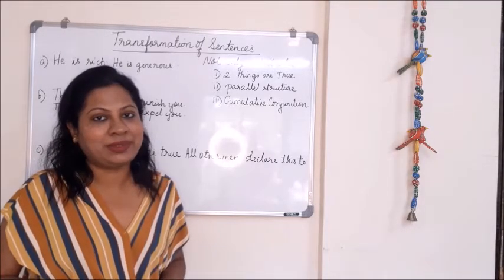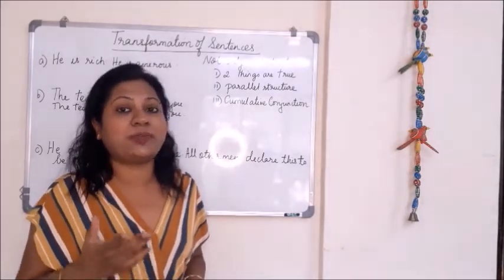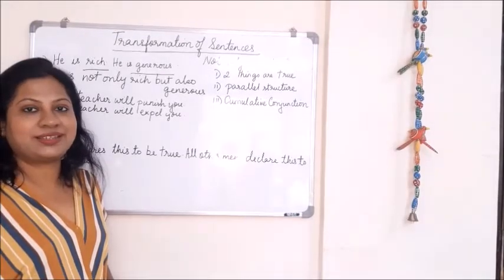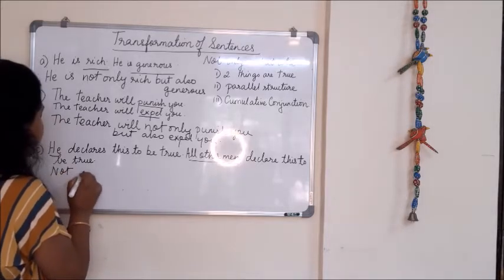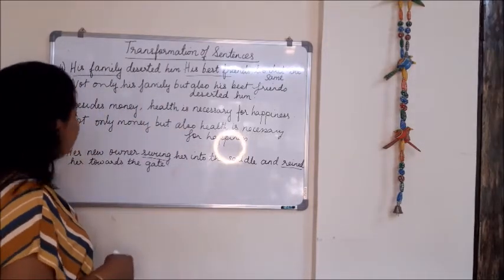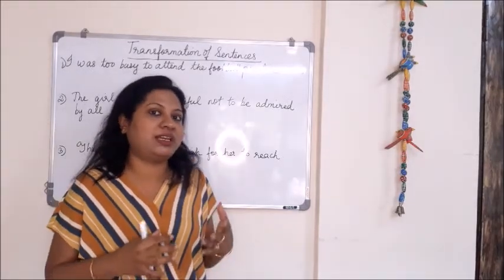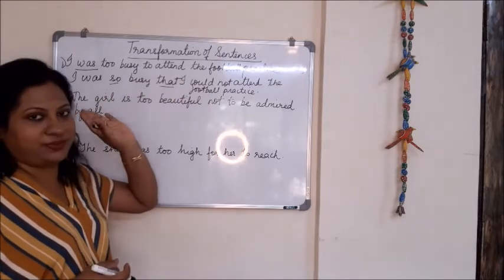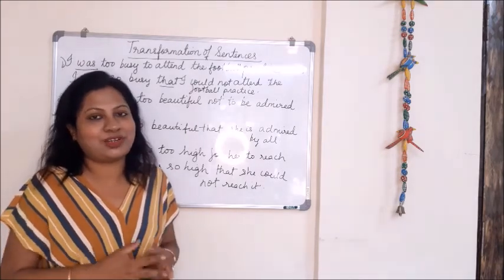Transformation of Sentences |ICSE and ISC| Get full marks in Grammar Section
Transformation of Sentences | Not only..but also|too...to

In this video, I have covered two major kinds of transformation which is a sure shot question in the ICSE and ISC English I paper. Rules for the transformation of sentences have also been discussed to understand the concept. Transformation of sentence exercises will help you to practice the concept without any hassle.

"simple compound complex"
"transformation of sentences examples with answers"
"transformation of sentences simple to compound"
"transformation of sentences (simple"
"compound"
"complex)"
"transformation of sentences rules"
"transformation of sentences in english grammar"
"usha pandit"
"mindsprings english teacher"
"transformation of sentences simple compound complex rules"
"transformation of sentences ex"
"simple to complex transformation"